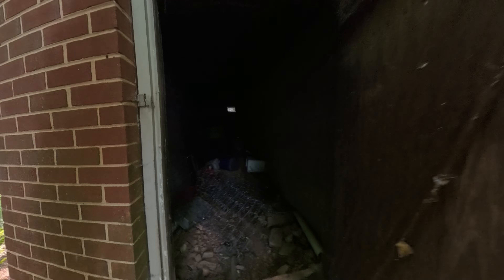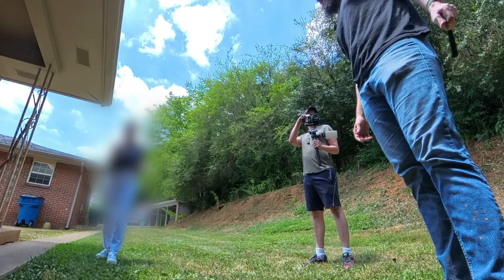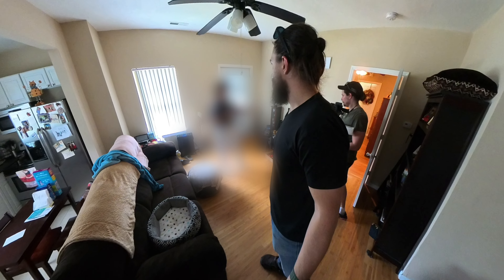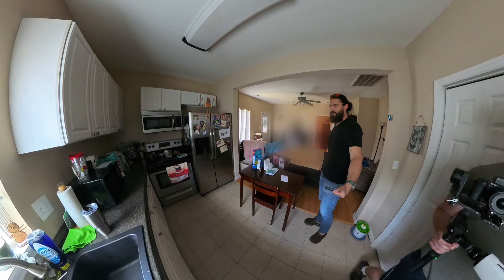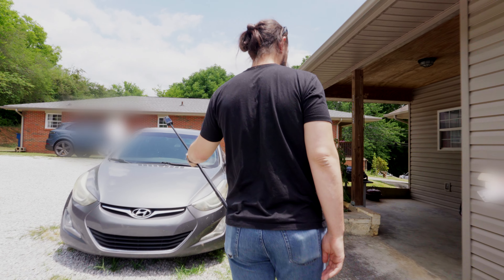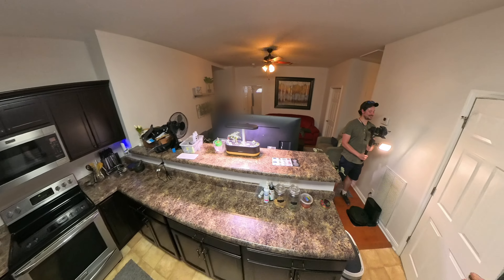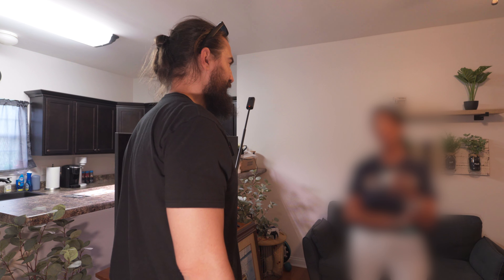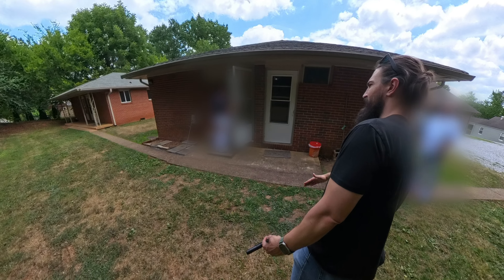Should I Buy these Duplexes? First Walkthrough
We rarely do this, but we actually found a great deal on the MLS for 3 Duplexes. So in this video we show you how to assess whether or not deals like this are worth buying.

00:00 - Intro
01:28 - Arrival
02:46 - 1st House
04:46 - 2nd House
06:48 - 3rd House
08:49 - 4th House
09:27 - 5th House
10:30 - 6th House
11:21 - Outside Of Houses
13:10 - Decision Time

Home Flippers who focus on a PROFIT FIRST approach. Over a decade of experience and HUNDREDS of houses flipped for Sale or Rent.